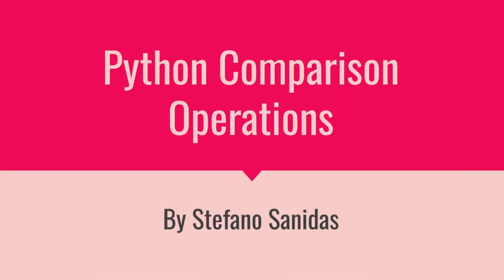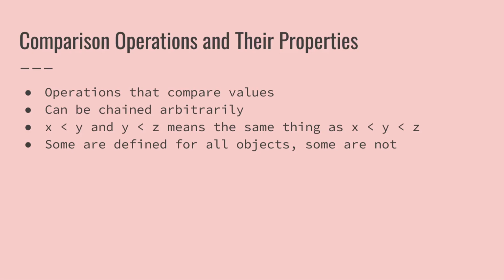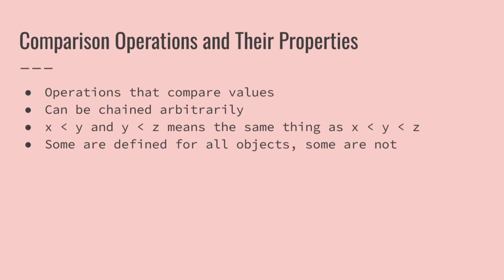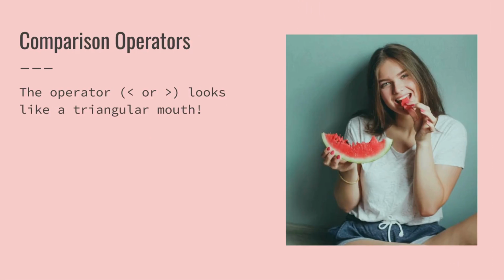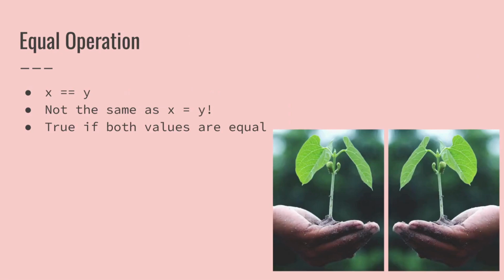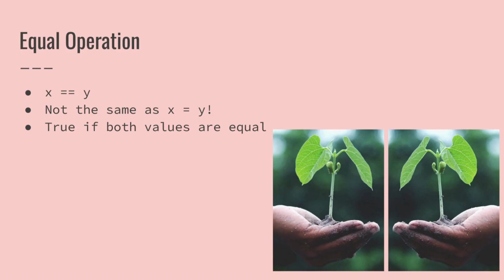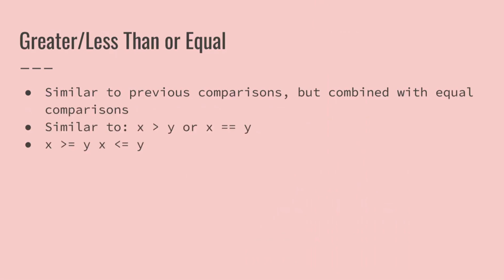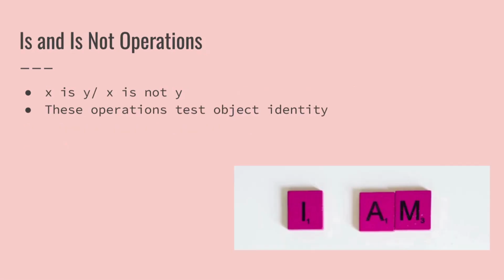The Comparison Chronicles: Demystifying Python Operators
Get ready to dive into the world of Python comparison operations with this educational video!

Whether you're a STEM student, coding enthusiast, or simply looking to expand your knowledge, understanding Python's comparison operations is essential.

In this video, we will break down the basics of comparison operators in Python and how they are used to compare values. From equalities to inequalities, logical operators, and more, you'll gain a solid foundation in using Python for comparisons.

So grab your notebooks and get ready to level up your Python skills with this informative guide!